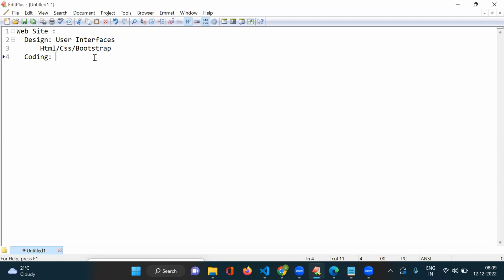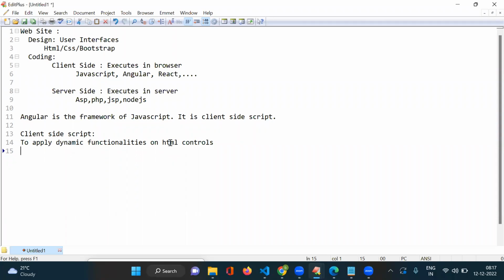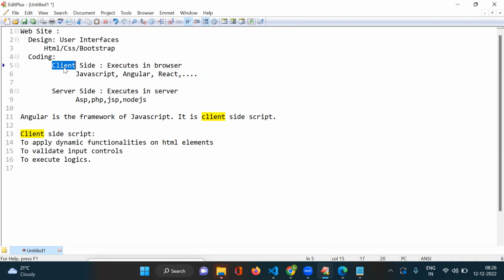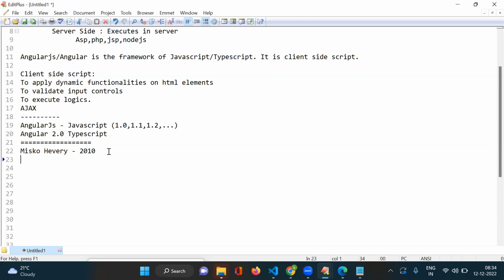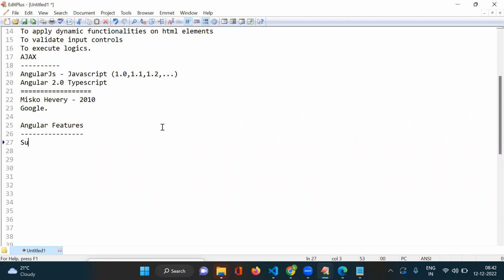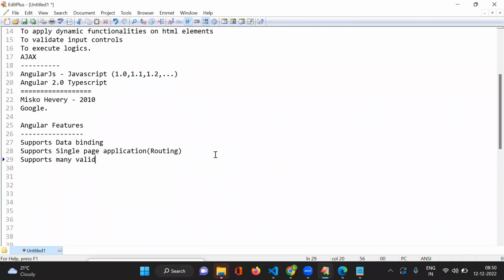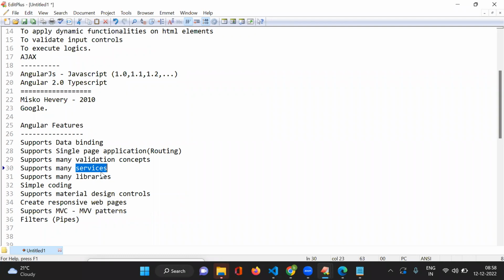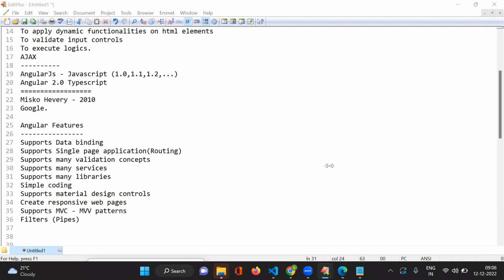ANGULAR 14 tutorials || Demo - 1 || by Mr. Swamy Naidu On 12-12-2022 @8AM IST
ANGULAR 14 (Mongo DB, Mean Stack, Angular Testing) tutorials || Demo - 1 || by Mr. Swamy Naidu On 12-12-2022 @8AM IST
Java tutorial by durga sir